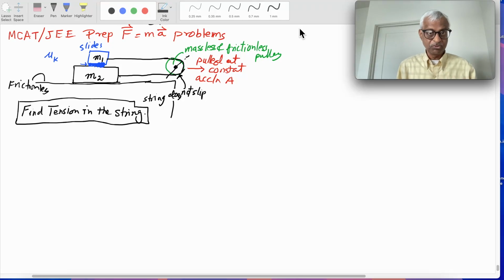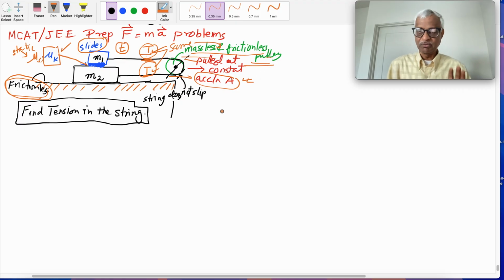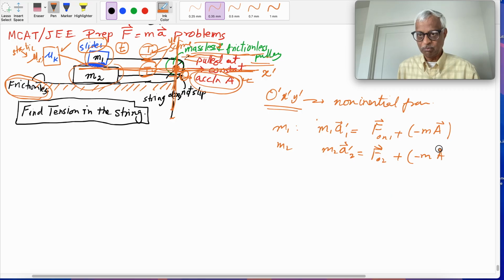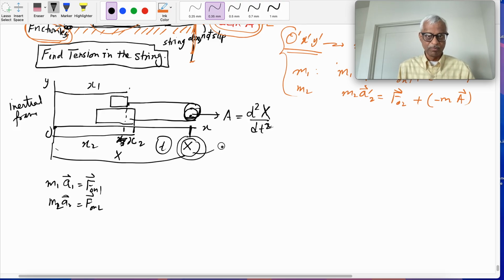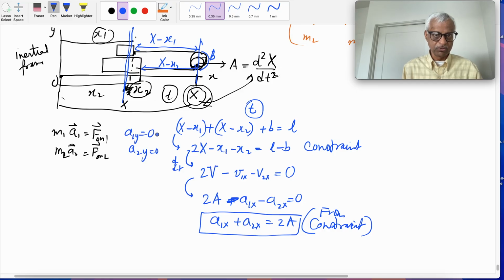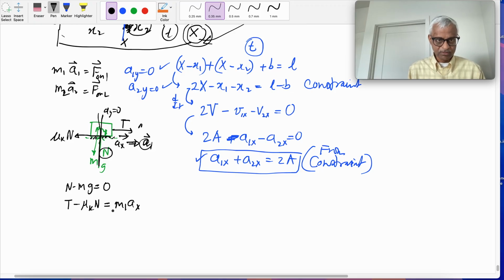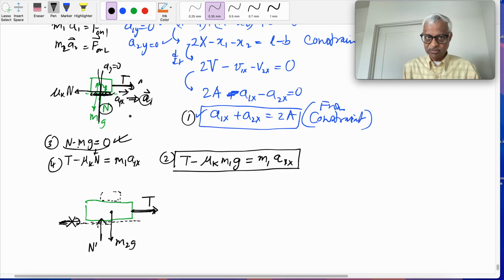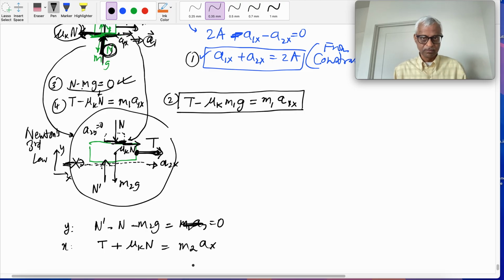MCAT/JEE: One Block Over Another Block Pulled by a Puley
An interesting use of the third law and constraints is illustrated by a simple-looking problem. Easy to make mistake problem.